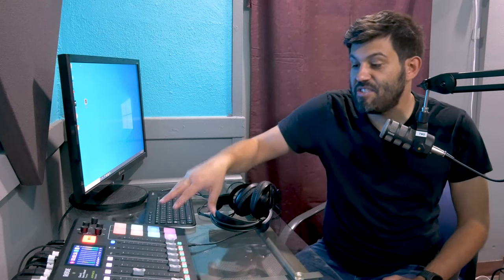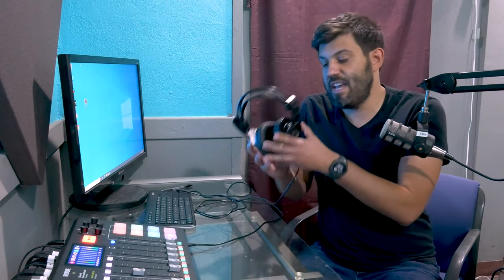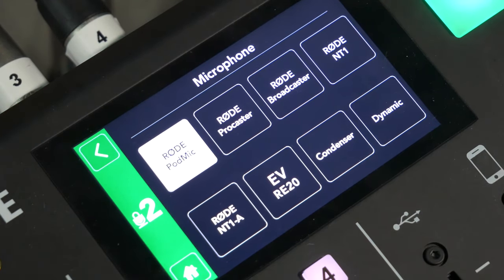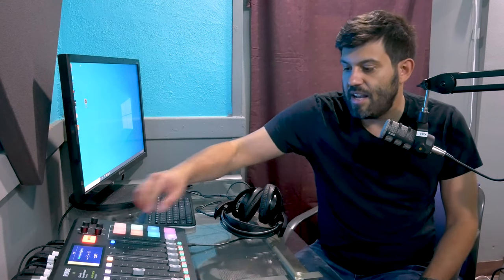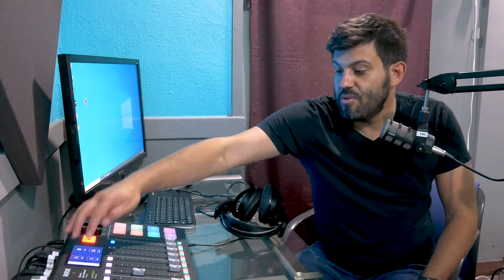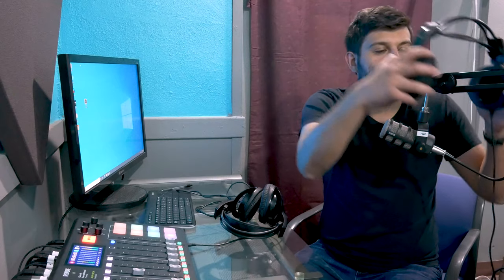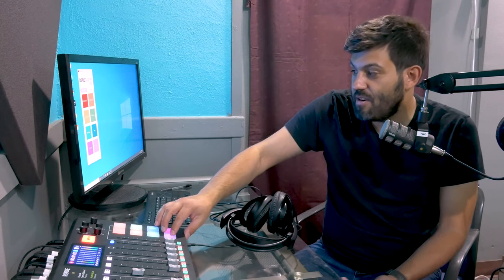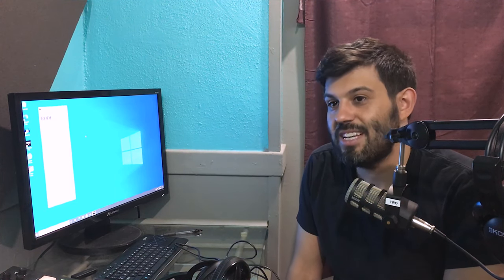Rodecaster 101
Tune into our video on the Rodecaster Pro to learn how easy it is to create your own podcast! The Rodecaster Pro is the self contained podcasting unit available for use when you reserve out podcast studio!